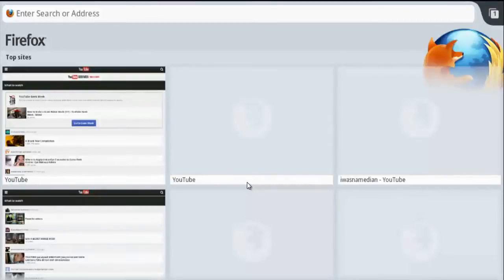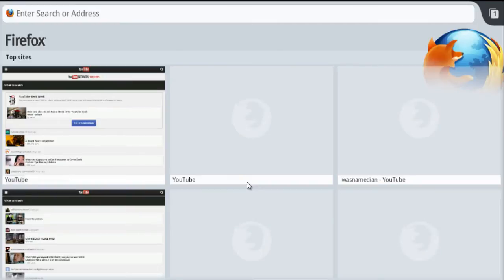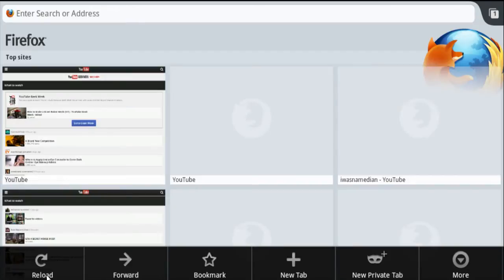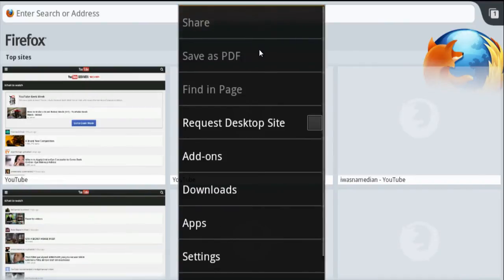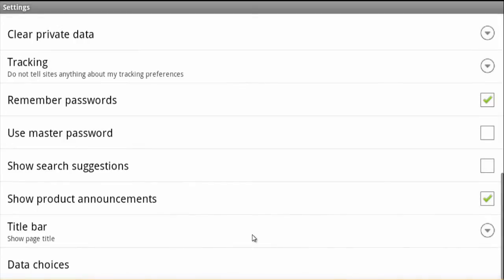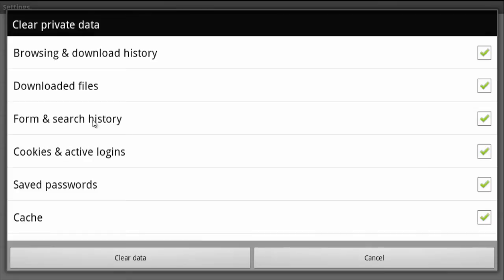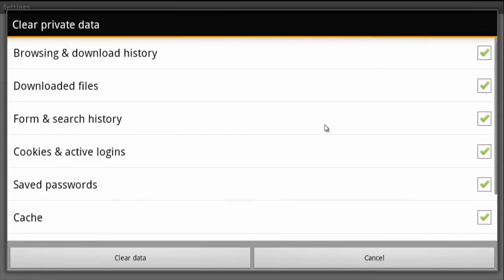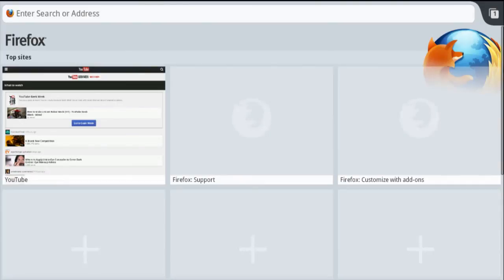Clear browsing history for Mozilla Firefox for Android users